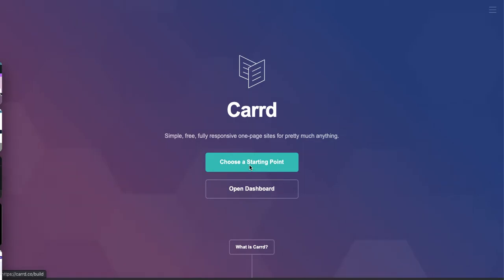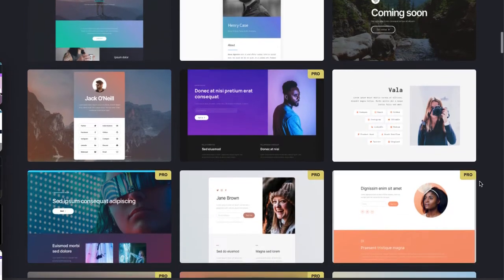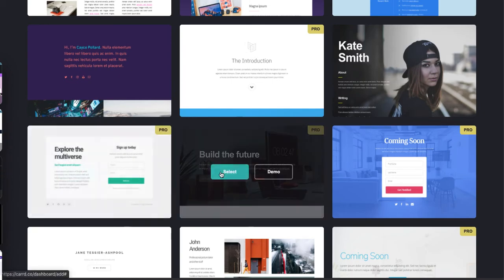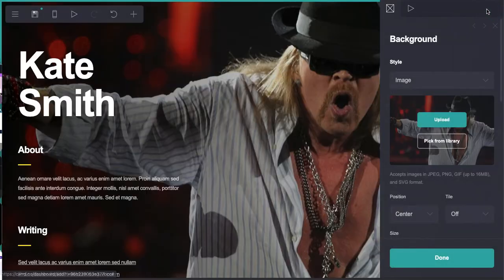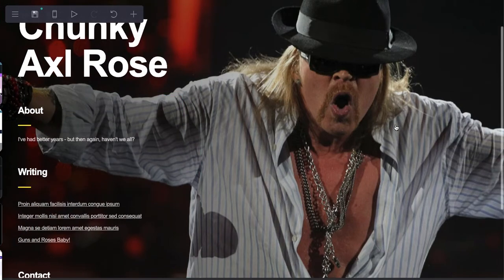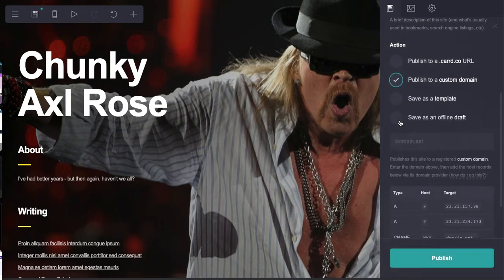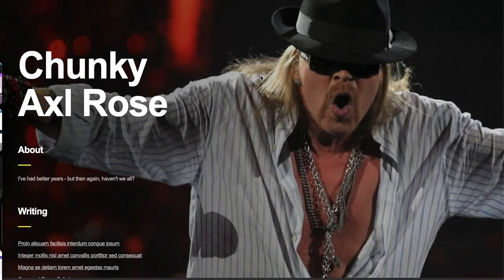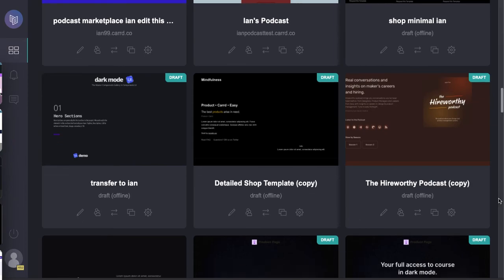Make a Carrd Website Tutorial: Yes, It's Really This Easy!